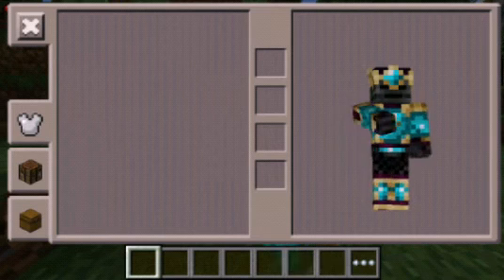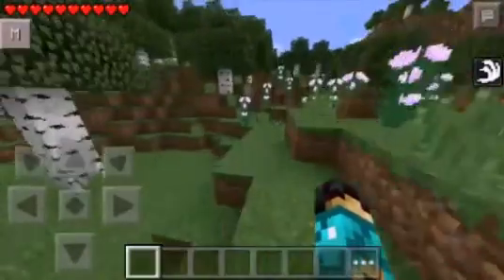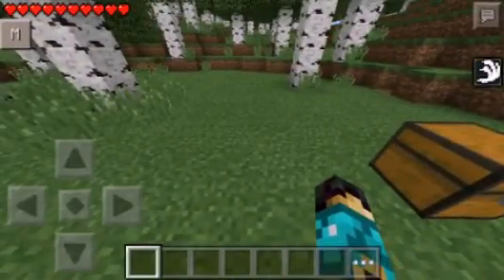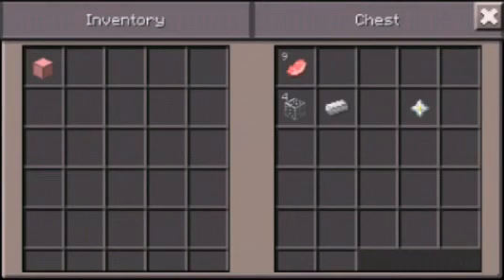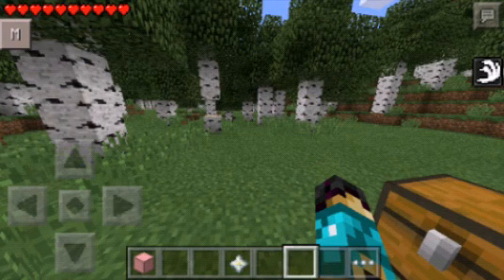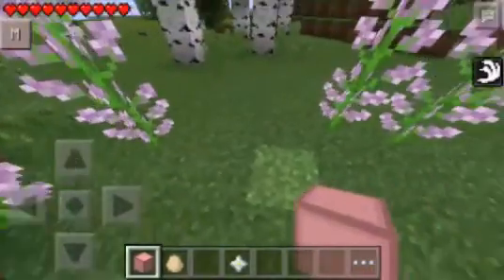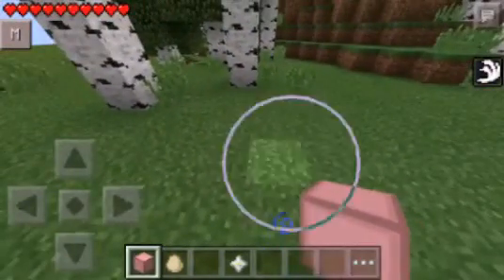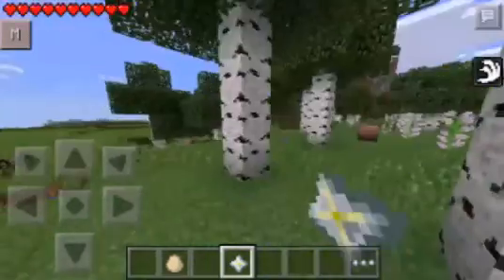Minecraft PE | Pigeorite Mod | Mod Review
Oh My God. This mod is so cool ! Just try this mod. But don't try this mod in your favorite world or world you want to keep... because the pig is can't be killed or removed...I hope you enjoy this video. : )